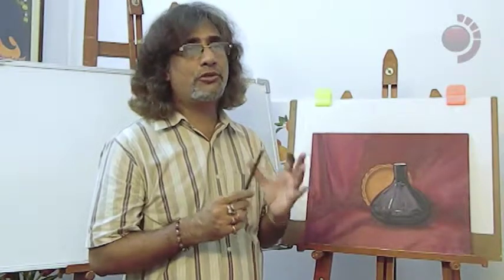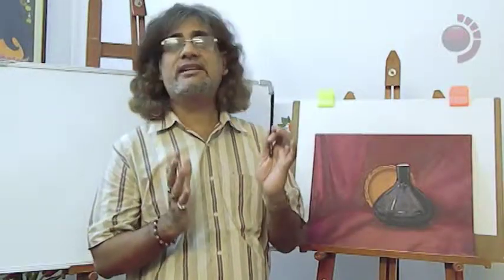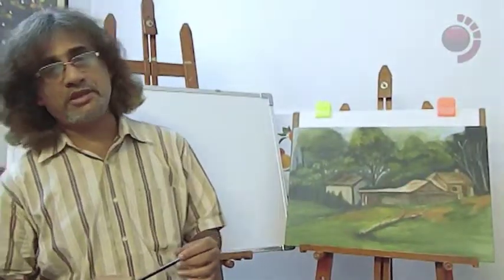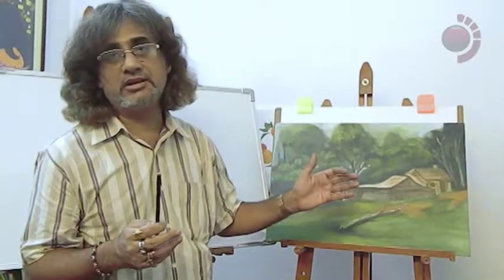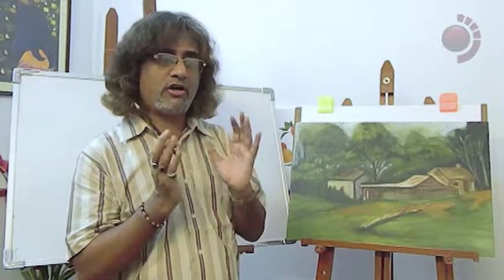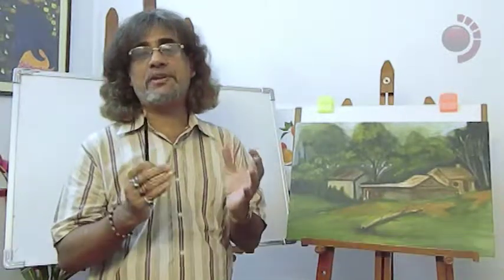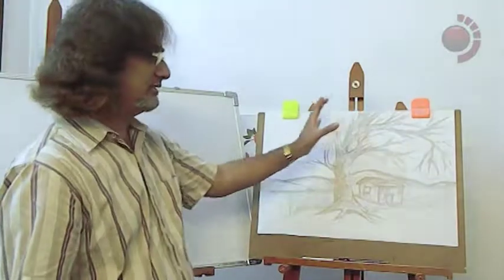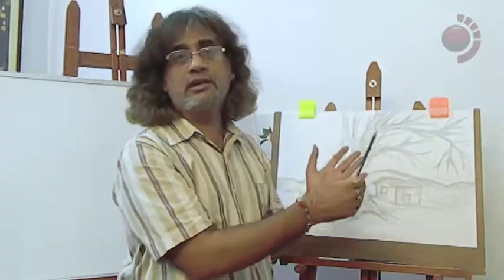4. Understanding of Man-made & Natural Objects - Online Fine Art Class - Mod 1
The fourth chapter of Module 1 of the fine arts syllabus of Anthelion School of Art.

Anthelion School of Art is a school of fine art for age 8 - 80 in Kolkata, India. This video is an endeavour to present the Module 1 of our syllabus for students of all ages across the globe.

Anthelion School of Art plans to create a complete Online Tutorial as per the syllabus developed by it. If you want to learn fine arts and clear your basics for grammar and technicalities, keep watching this space.